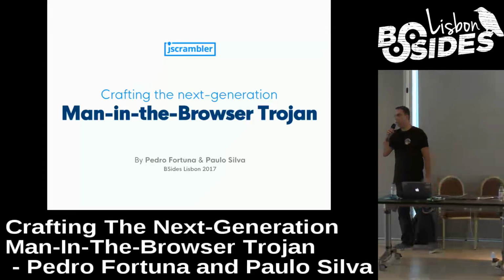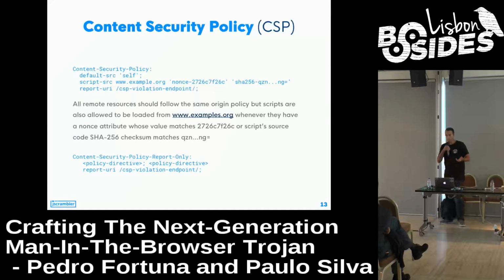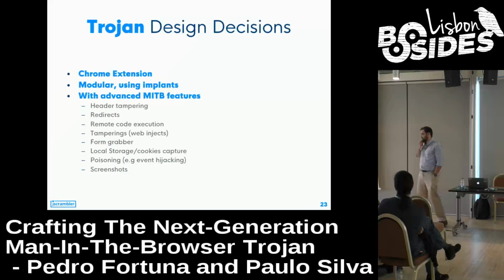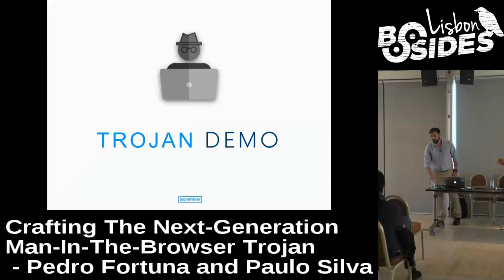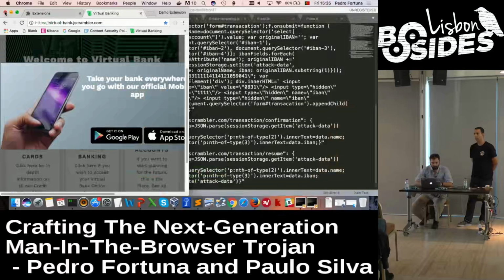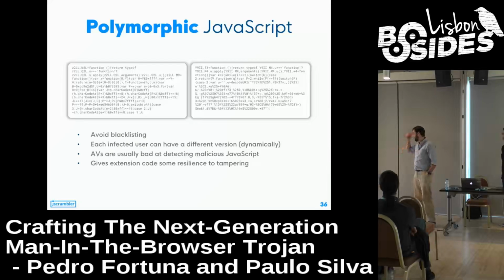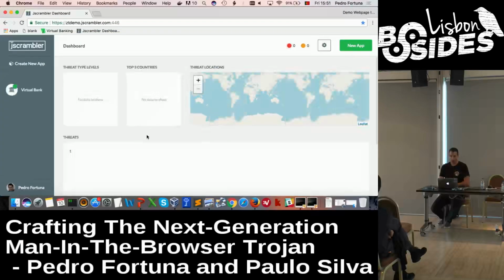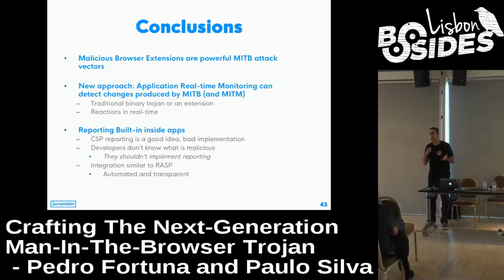BSides Lisbon 2017 Crafting the next generation Man in the Browser Trojan by P Fortuna & P Silva